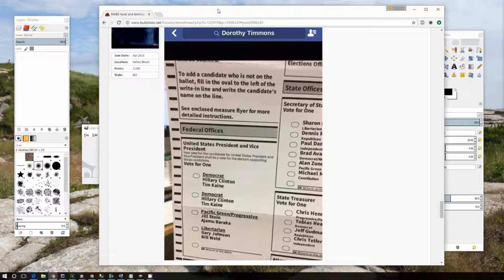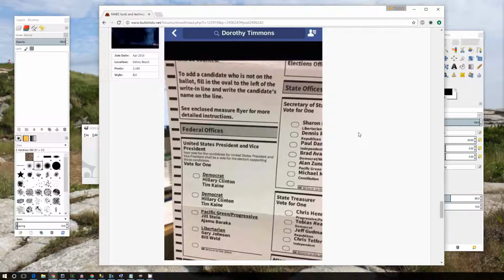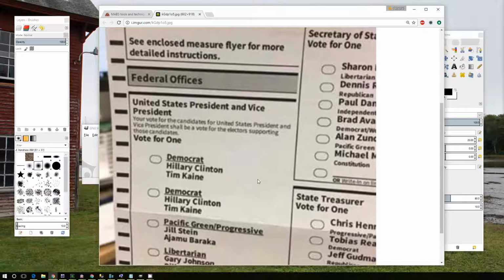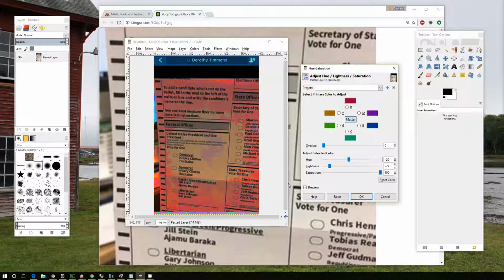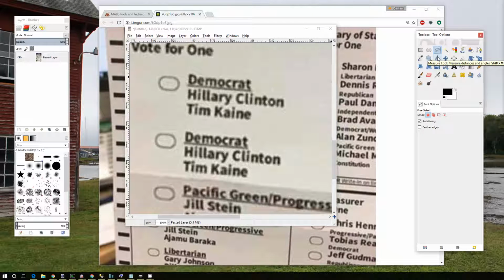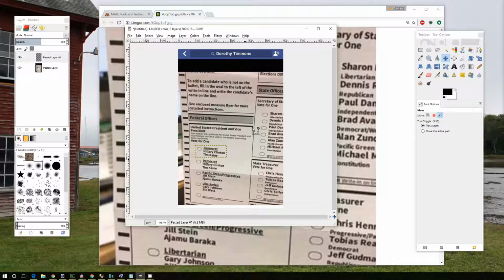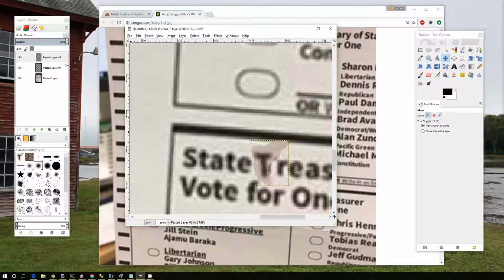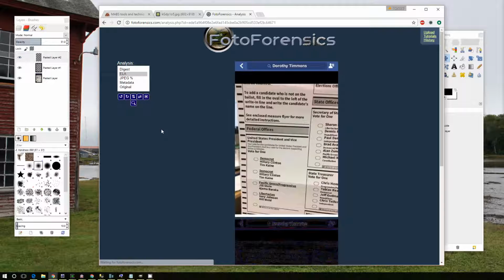Extra Credit: another image fake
The Oregon ballot with no Trump/Pence option